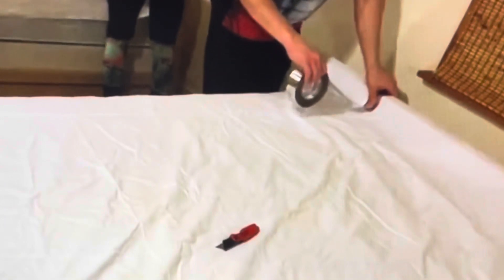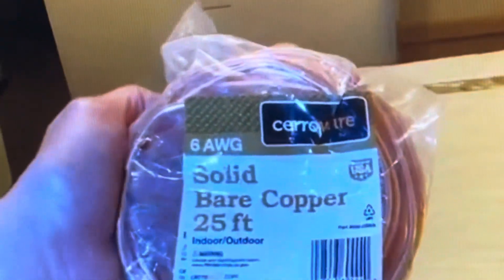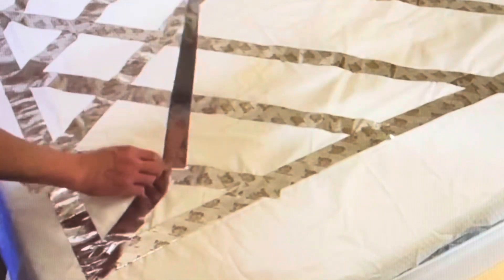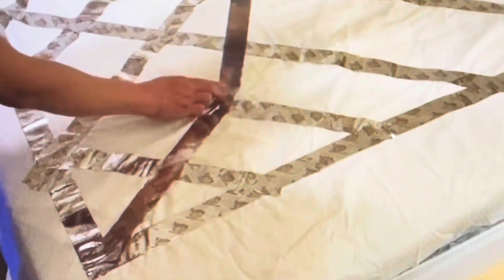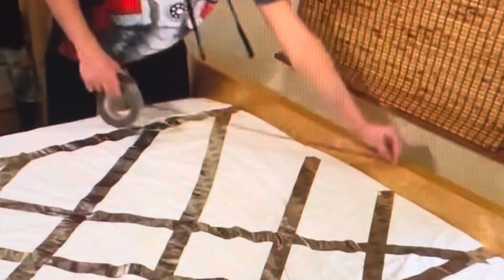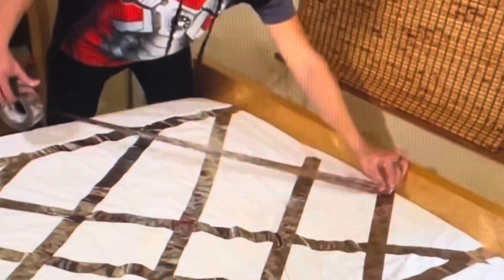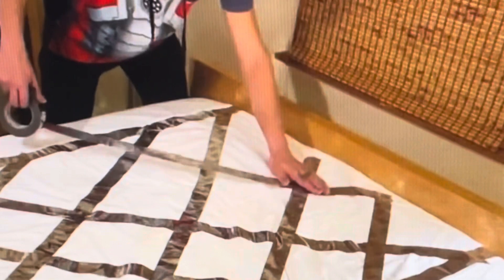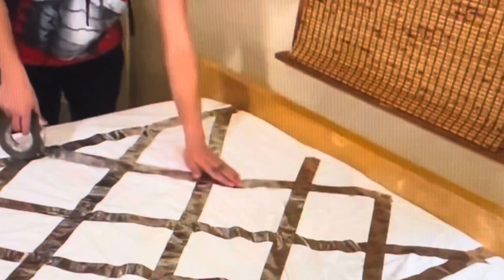How I grounded my mattress full video. Grounding earthing copper sleep health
One of my students gave me a $50 gift card to Home Depot for the holidays so I purchased some metallic tape that they use for HVAC systems and 25 feet of copper wire, and this is a quick video of how I put it all together. I do have to warn you though one night. I woke up in the middle of the night and my Mattress was vibrating and pulsing, I didn’t get electrocuted, but it was definitely a strange experience. I stayed on the mattress because I was hoping that it was energy that was healing me and giving me powers. Ha ha. And here is the full unedited live stream of the construction: Dumped on New Years tonight may be my last night on Earth